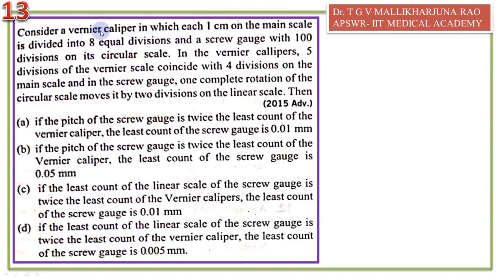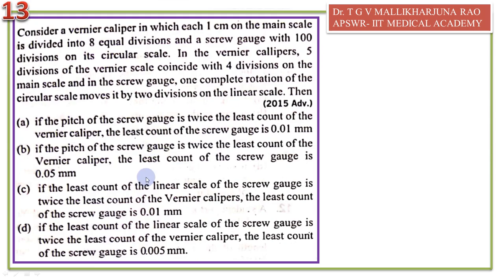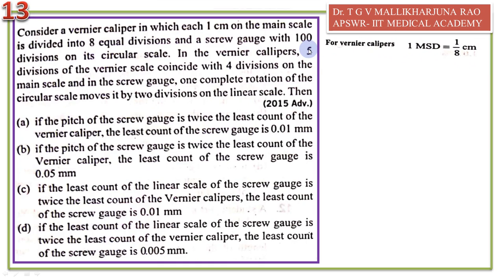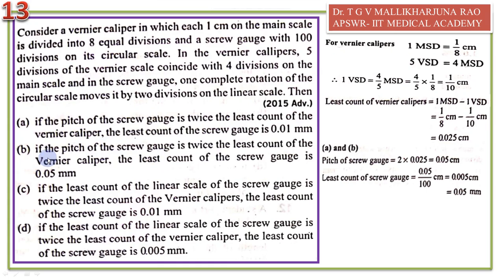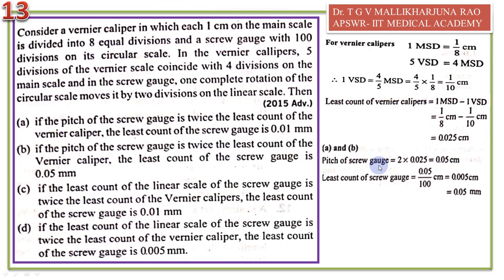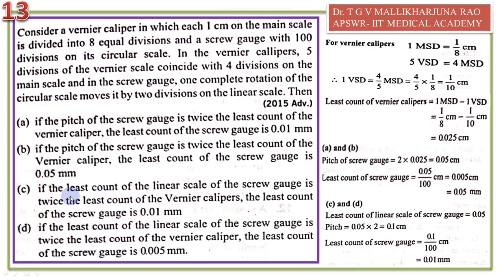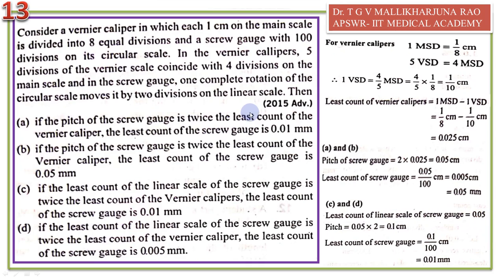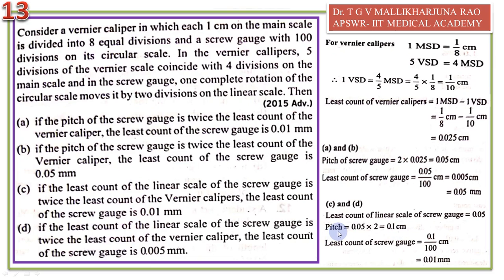IIT JEE | NEET | PHYSICS | Units and Measurements | Problem 13